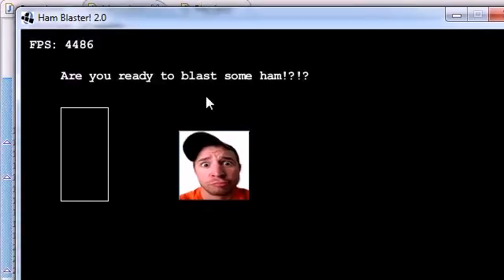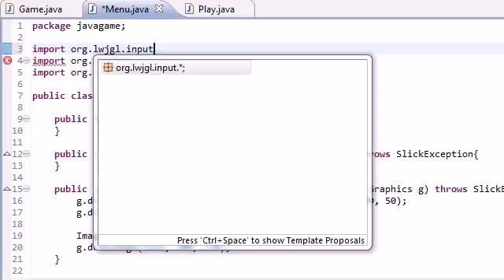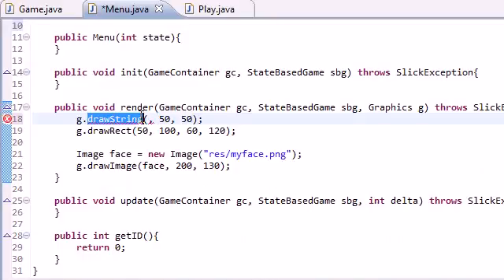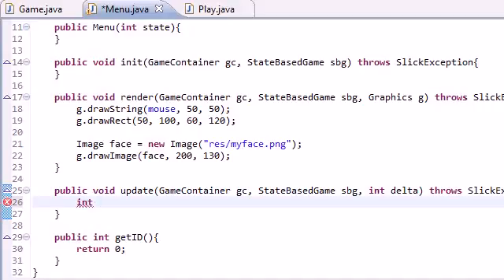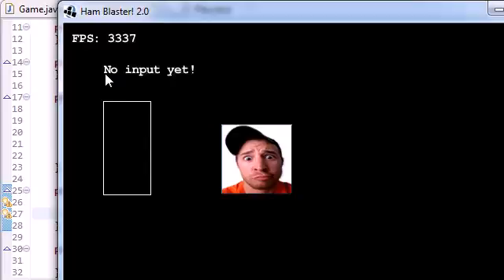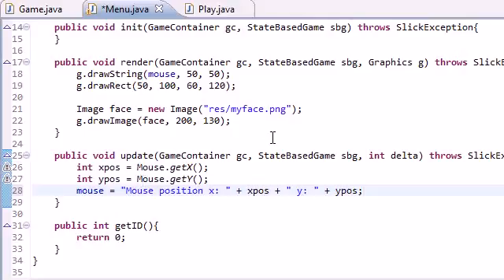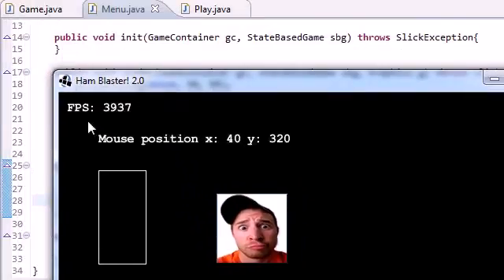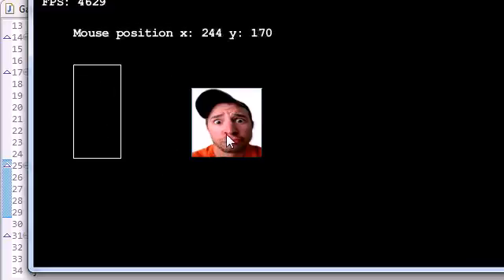Java Game Development with Slick 10 Getting Mouse Input from the User YouTube